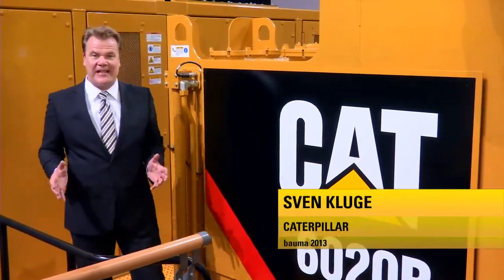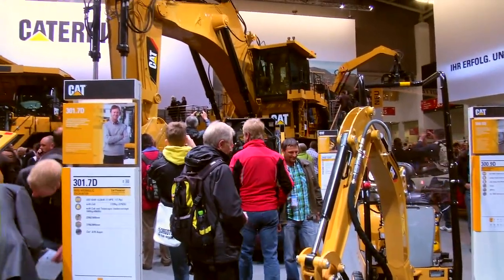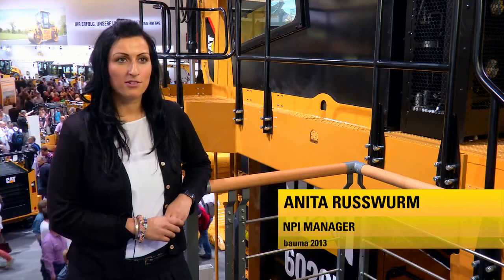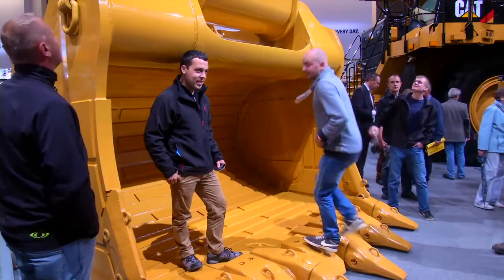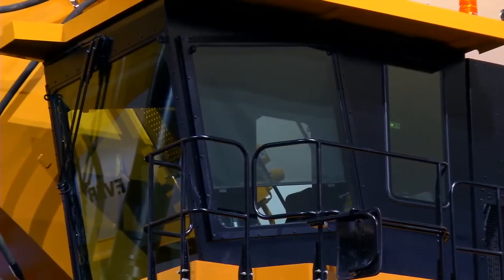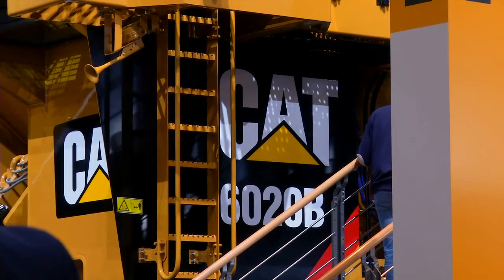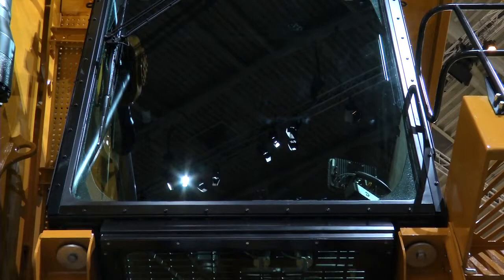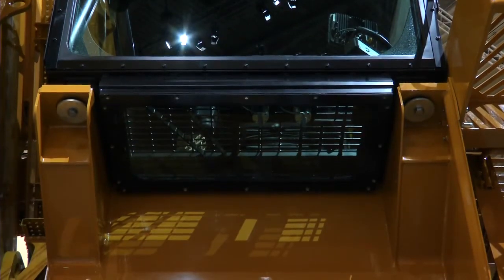bauma Munich Introducing the Cat® 6020B Hydraulic Mining Shovel